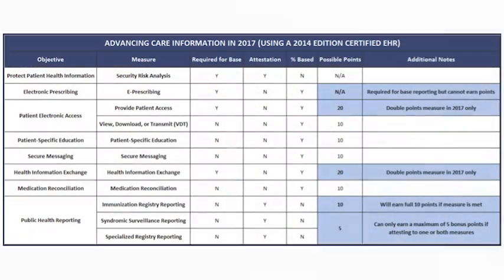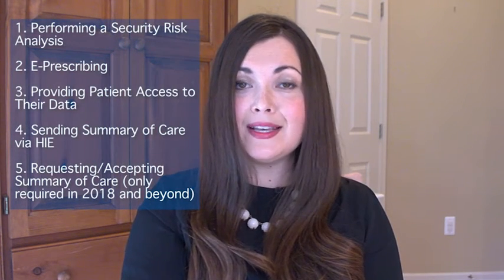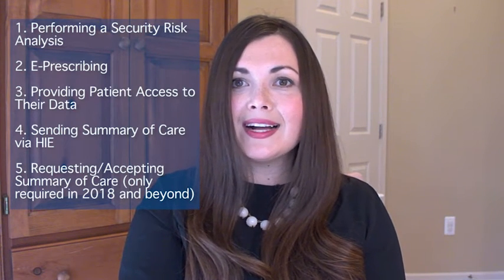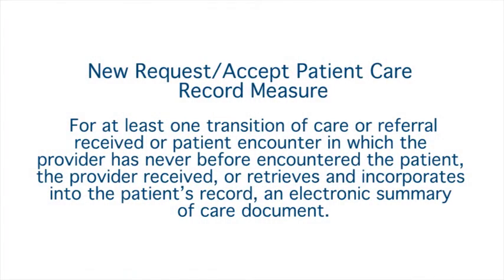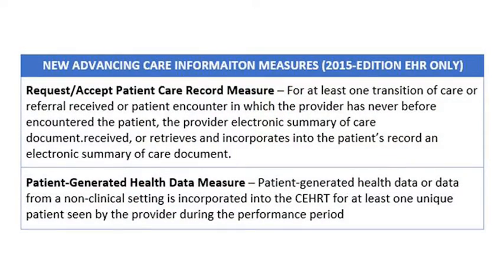Advancing Care Information: ONC 2014 vs 2015 Edition EHRs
Diana Strubler takes a break from the weekly blog recap to talk about reporting on the ACI portion of MIPS in 2017 versus 2018.